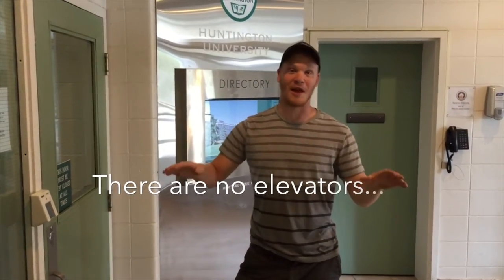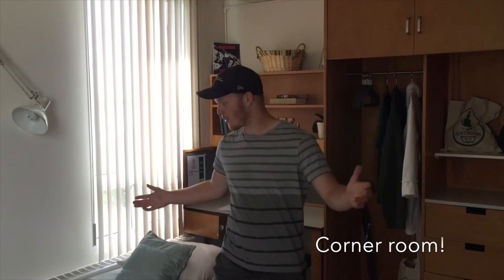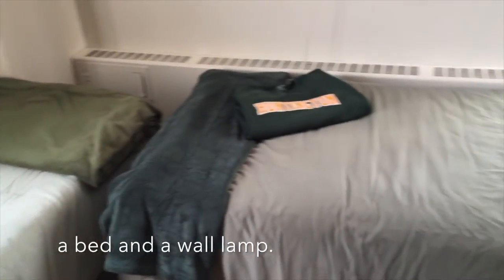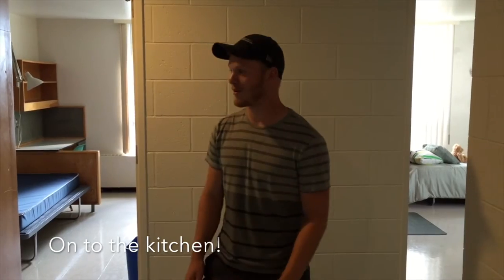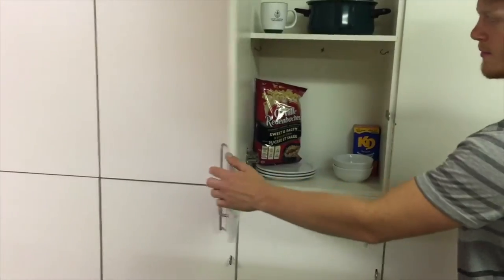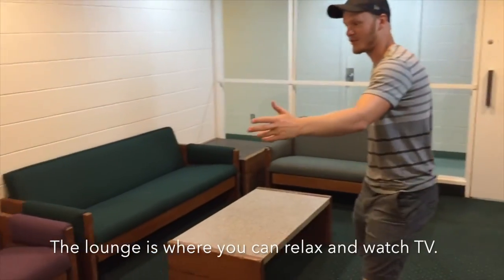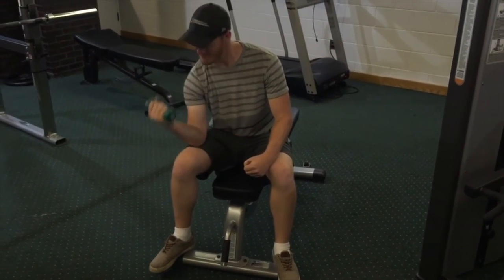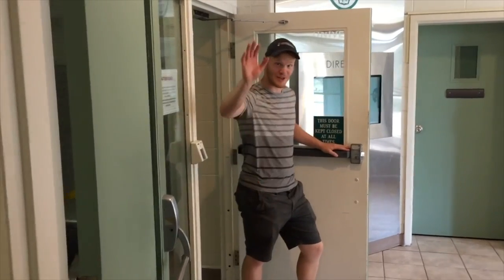HU Residence Tour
Take a tour of Huntington University Residence with us!

Huntington provides co-ed accommodation for students. There are double rooms and single rooms available throughout the year, all of which have Internet access. There are also kitchen facilities, common rooms, laundry facilities, TV lounges and study areas. Huntington features its own library, a small exercise room and a games room. Free Wi-Fi and cable TV are included in the residence costs.